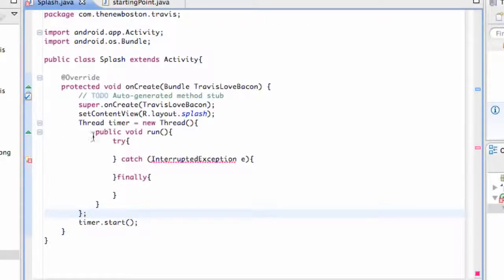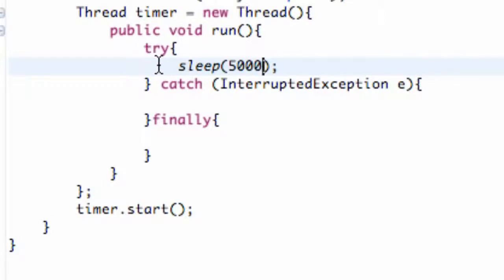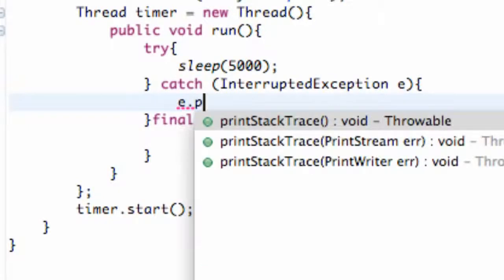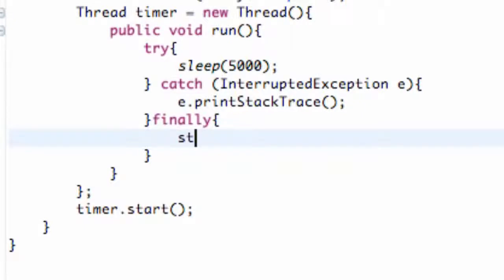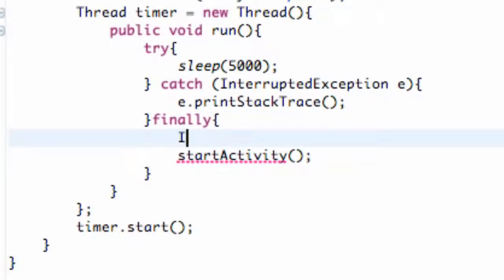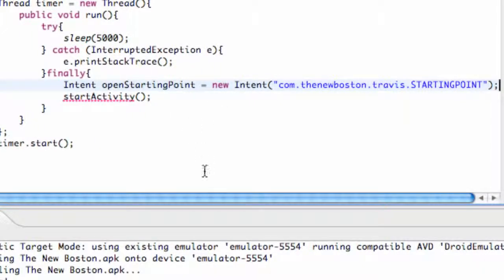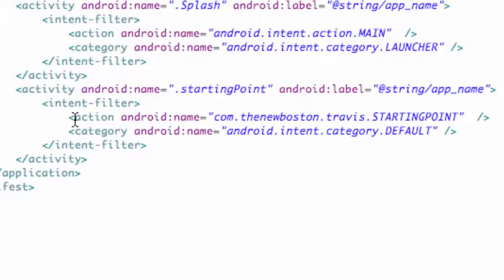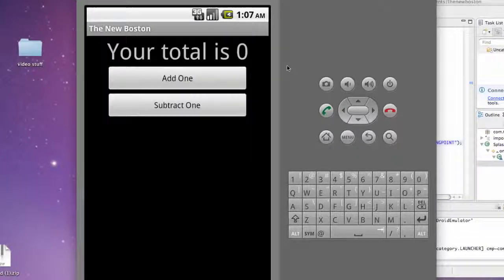Android Application Development Tutorial 15 How to Start a New Activity via Intent